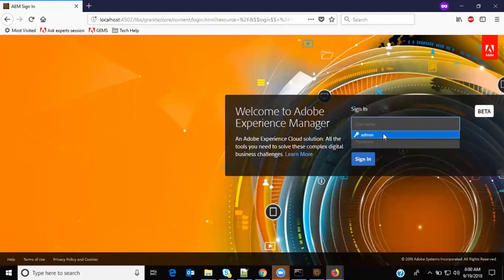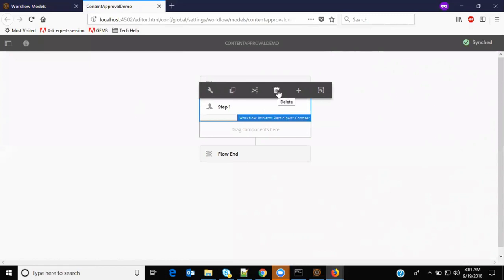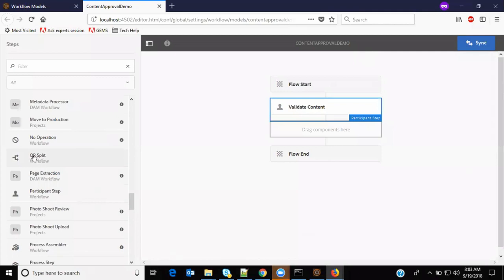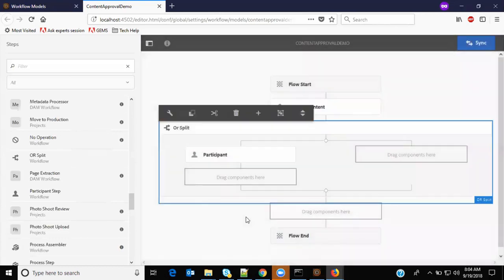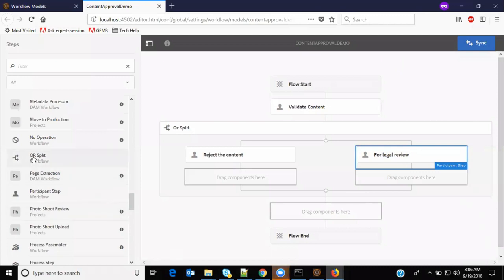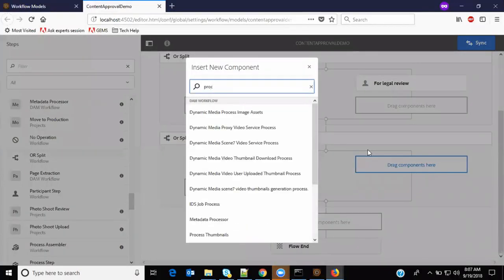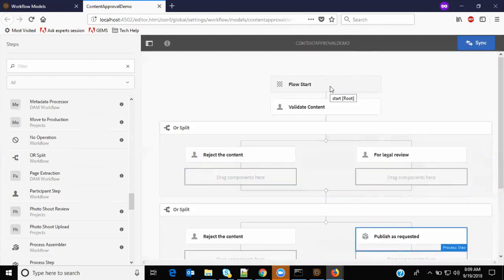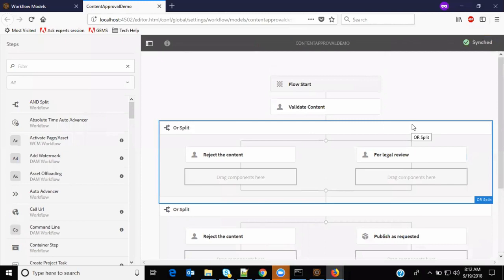Content Approval Workflow 4: Create Content Approval Workflow in AEM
This video gives an overview of Creating Content Approval Workflow in AEM